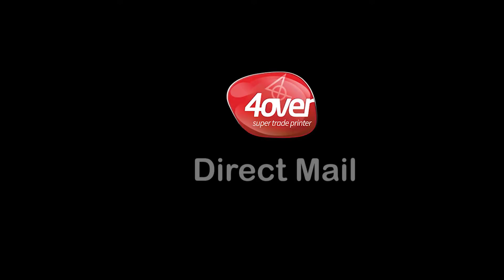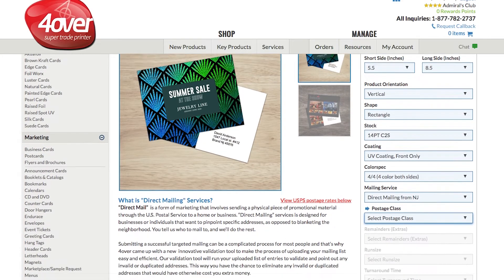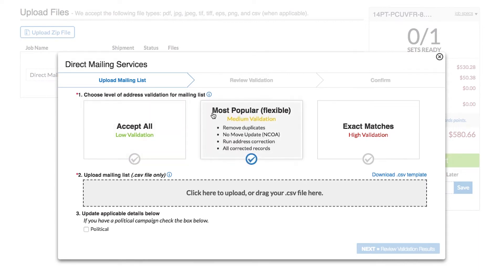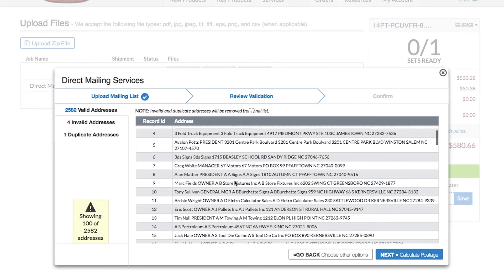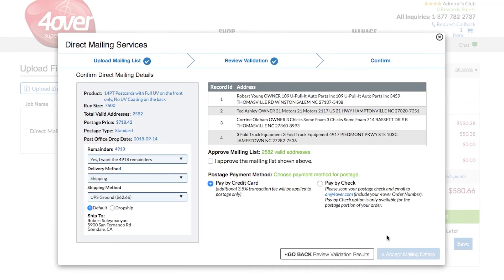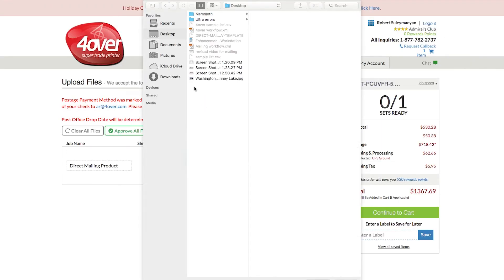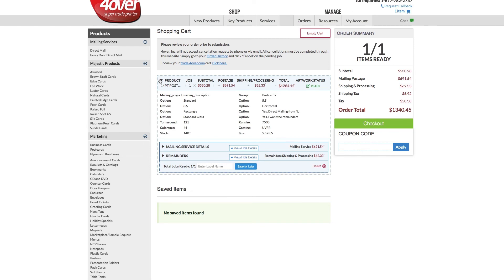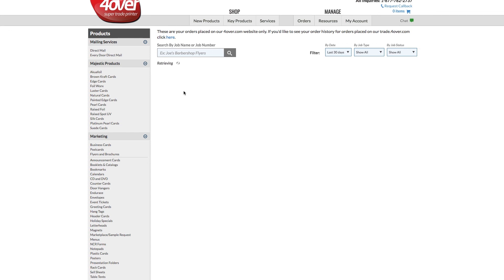Direct Mail Tutorial for 4over.com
This is an instructional video showcasing how to use Direct Mail on 4over.com. Follow along and see how to set up a Direct Mail campaign today.